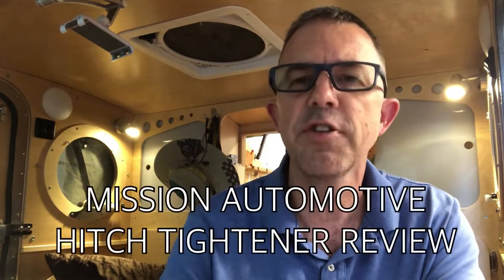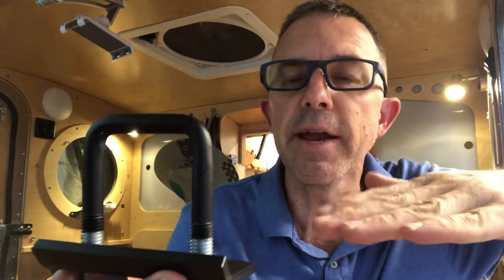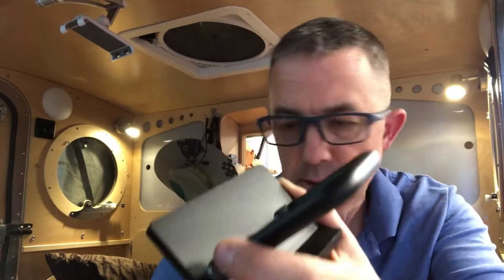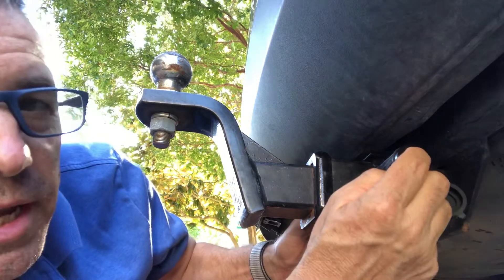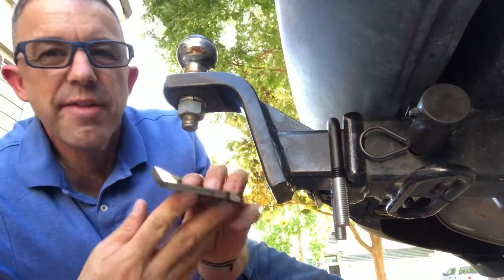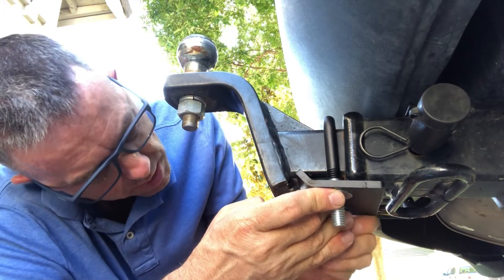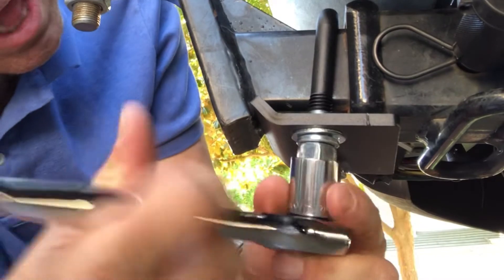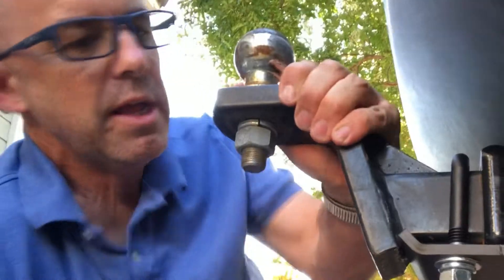Hitch Tightener on the Vistabule Teardrop Trailer-Shhhh, no noise!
When you're towing a tiny trailer like the Vistabule teardrop, you get a lot of bouncing around back there, you know in the rear end.  This hitch tightener claims to put an end to that.